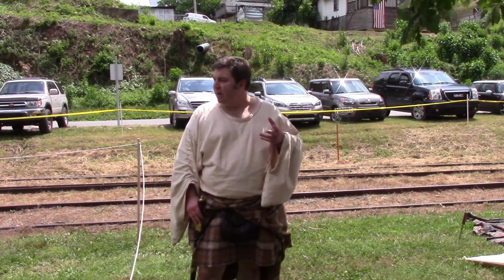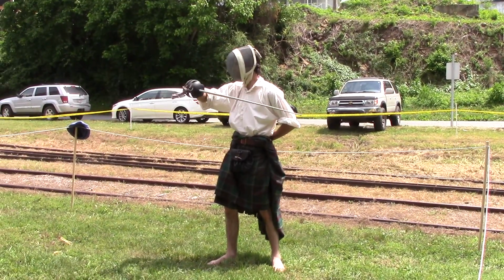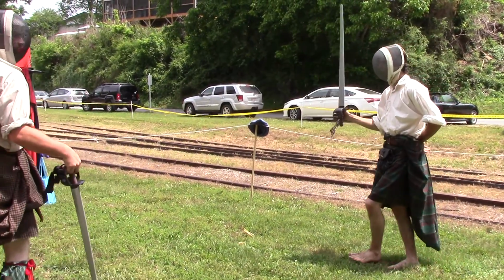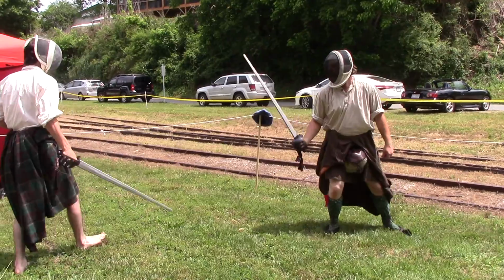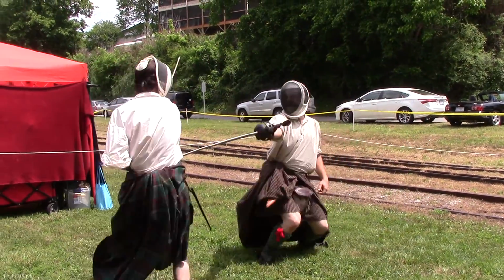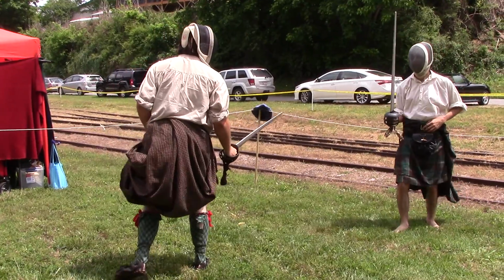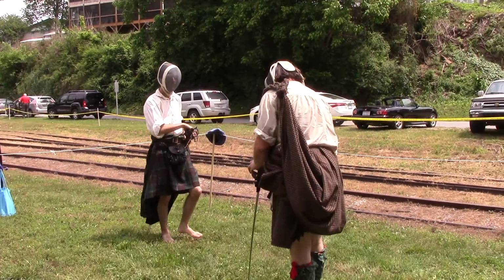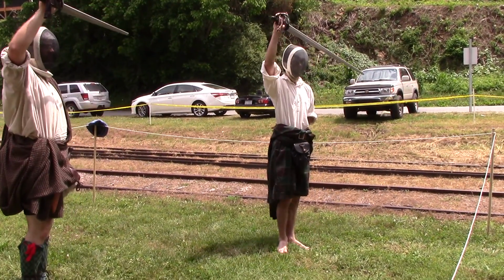Scottish re-enactors at Murphy NC Art River Music Festival 06/04/2016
The dudes swung some sword...